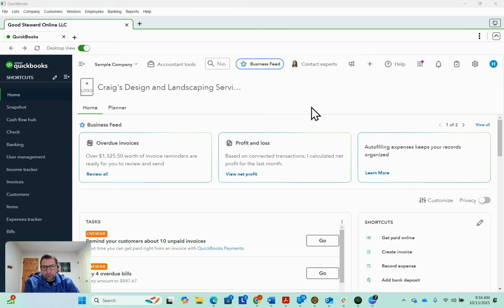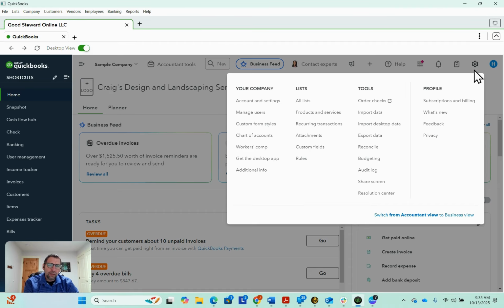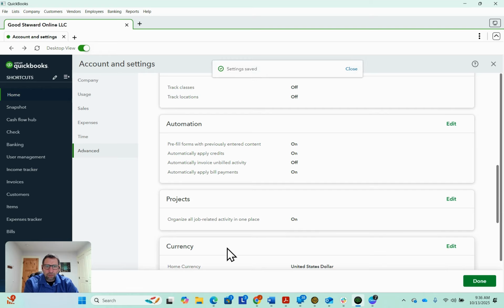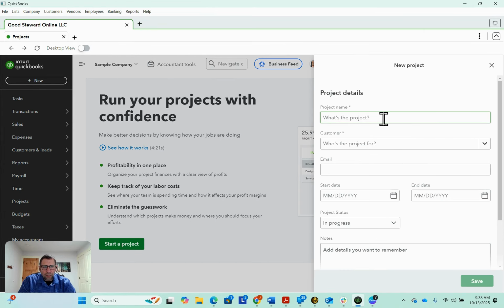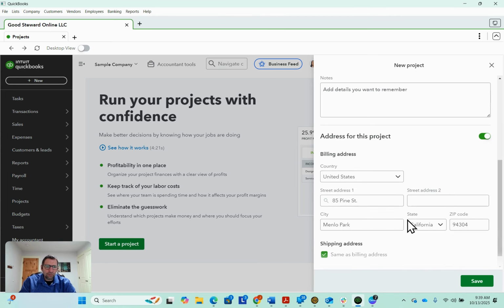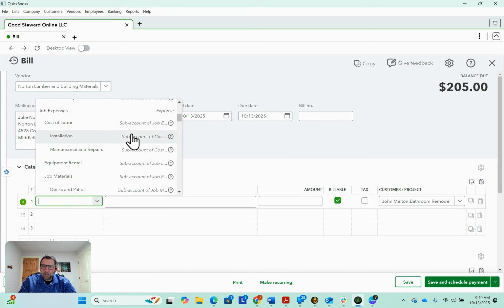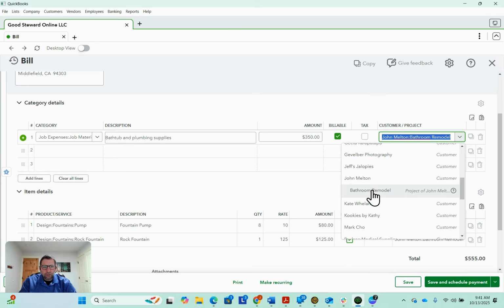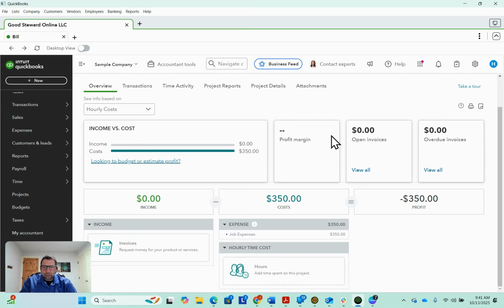How to Track Project Costs (Job Costing) in QuickBooks Online | QBO Project Tracking Tutorial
In this QuickBooks Online training video, Jonathan Miller, QuickBooks ProAdvisor and owner of The Good Steward Online, walks you step-by-step through how to track project costs and use job costing in QuickBooks Online.

You’ll learn how to:
✅ Create and manage projects in QBO
✅ Assign expenses, invoices, and time to specific jobs or clients
✅ View profitability reports by project
✅ Understand actual job costing for better pricing and budgeting

If you’ve ever wondered where your profit is going or how to see which jobs make you money, this tutorial will show you how to get clarity inside QuickBooks Online.

At The Good Steward Online, we help small businesses, ministries, and nonprofits keep clean books and understand their numbers so they can make confident financial decisions.

👍 Like this video if it helped you, and comment with what QBO topic you’d like to see next.